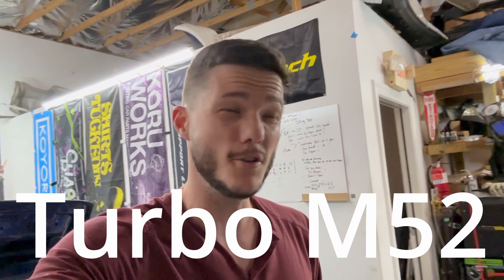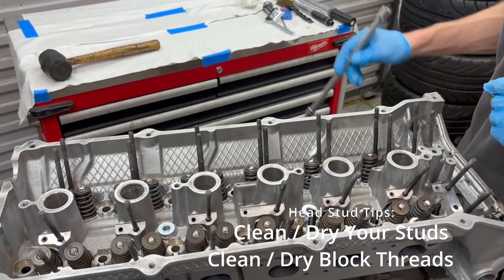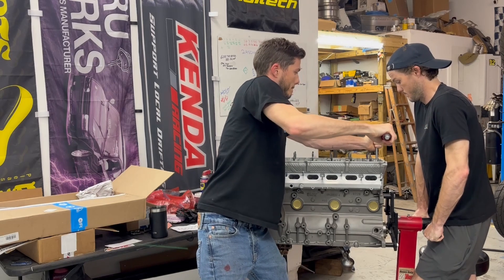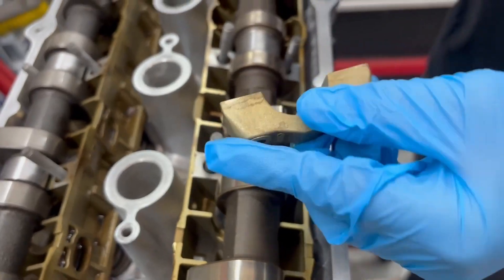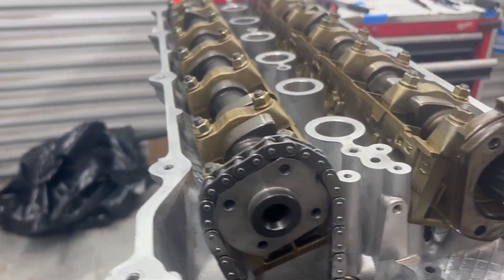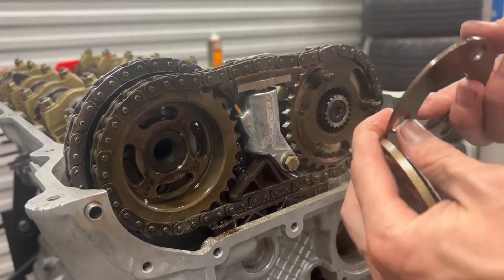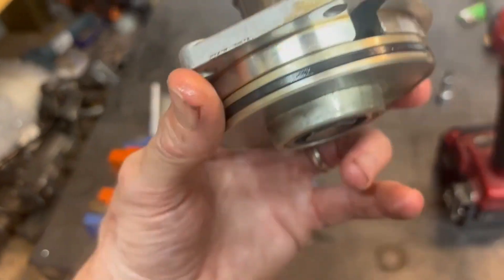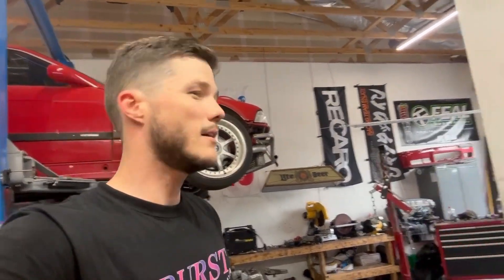Athena Cut Ring Gasket, Head / Cams with torque specs! FREE VANOS REBUILD! Best Value Turbo M52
IMO this is the best balance of aftermarket and oem parts for a Turbo m52.  This 10.5:1 engine is capable of 600hp + all while using bmw oem crank, rods, head, cams, and oil system.  and not just capable..  Abused at these levels.

Enjoy Part 3 of Jackson's M52 Build as we install the cut ring head gasket and the head.  Then torque it to our specs and install the unique oem cams.  Then time the engine and rebuild the vanos for free!!!
GTA :)

00:00  Intro
00:47 Cut Ring / Head
03:23  Torquing Head
05:09  Install Cams
09:48  Time and Assemble
13:19  Free Vanos Rebuild
15:28  Vanos Install